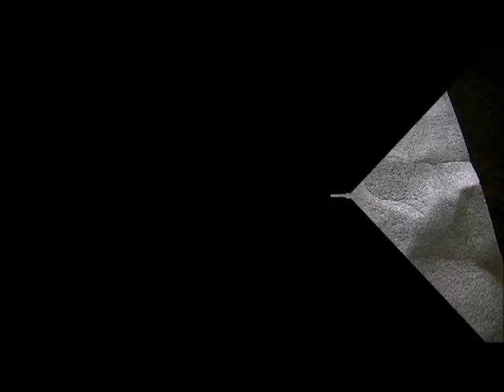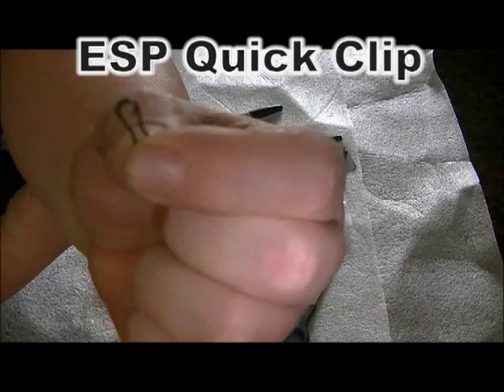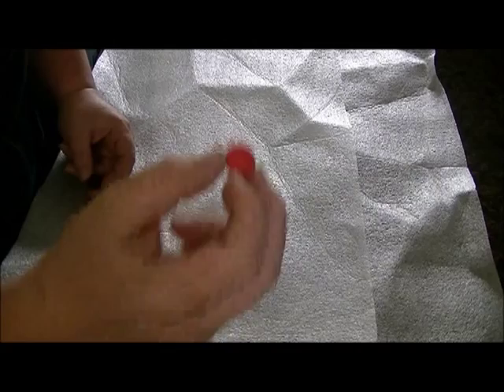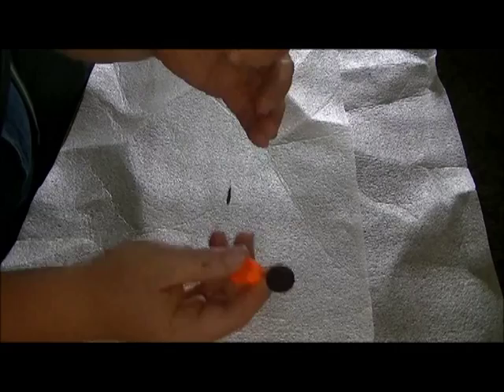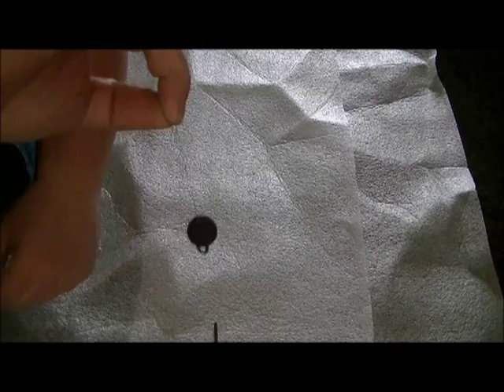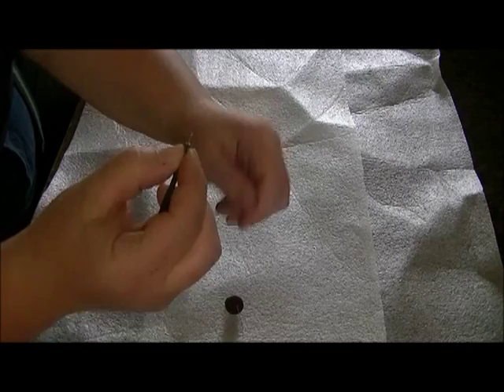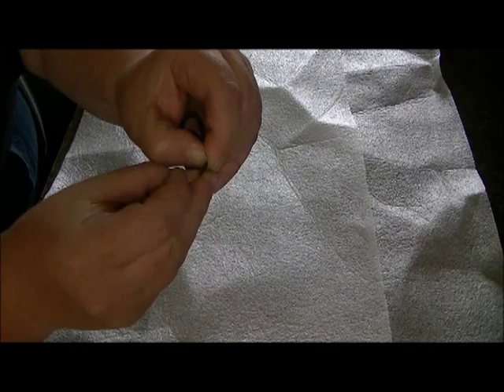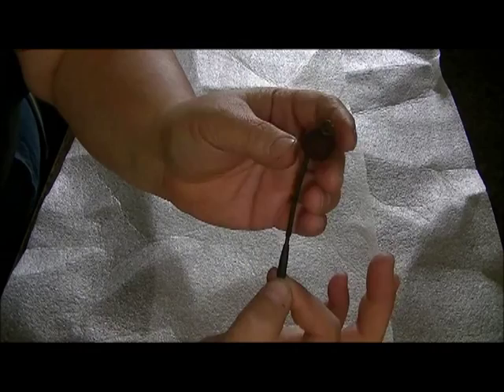Pike/Zander Low Resistance Running Link leger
How to make a low resistance running link leger for pike & zander